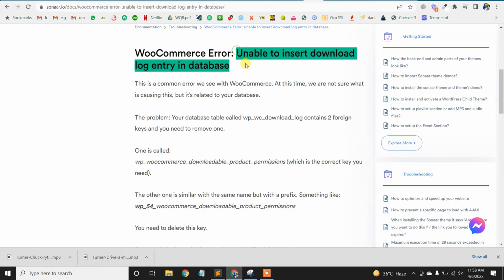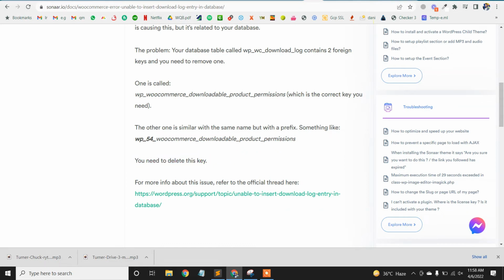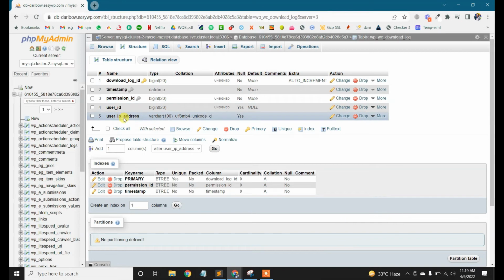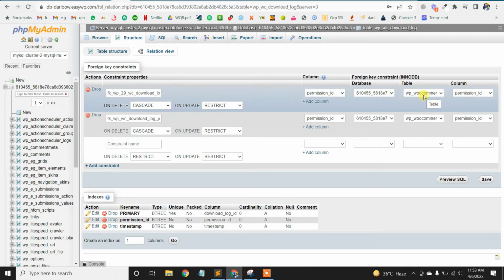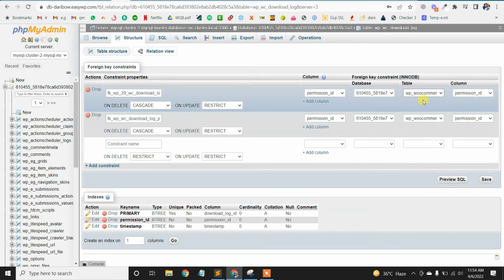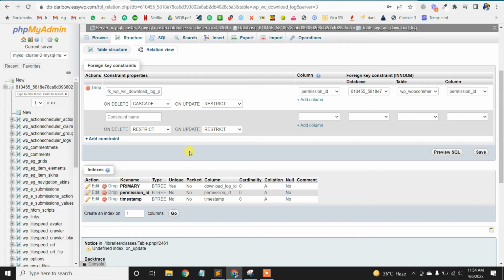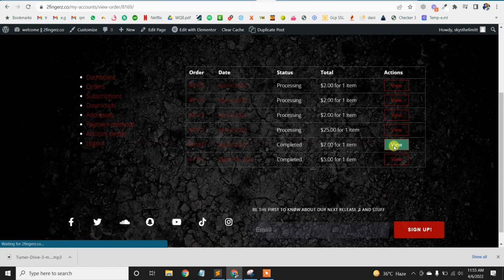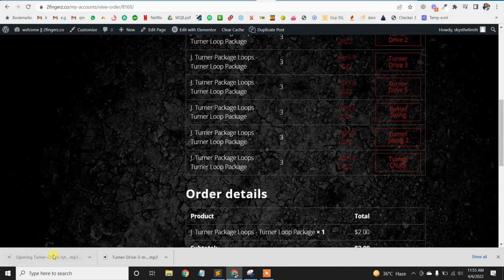WooCommerce Error: Unable to insert download log entry in database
The problem: Your database table called wp_wc_download_log contains 2 foreign keys and you need to remove one.

About This Channel:
Muhammad Qasim here, I've created this channel to help people to learn how to create, customize and migrate websites and quickly learn many Basic to Advance functionalities through my tutorials.